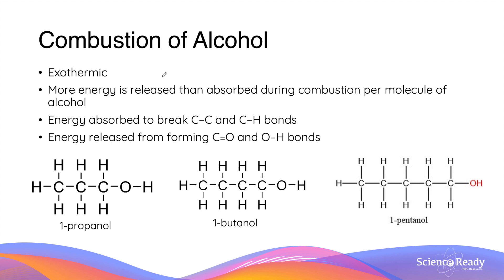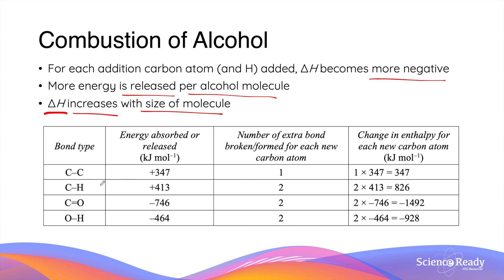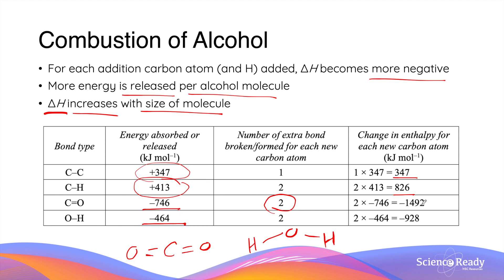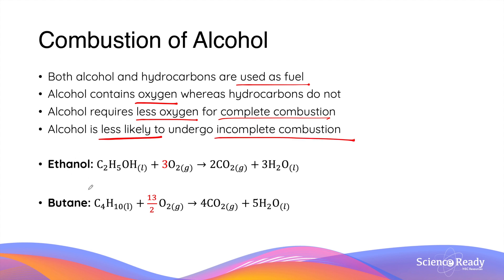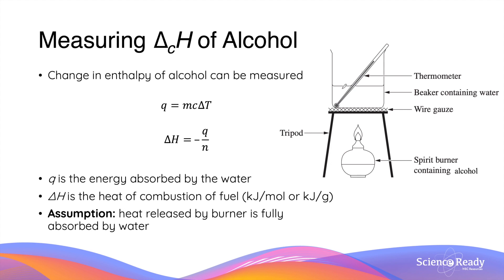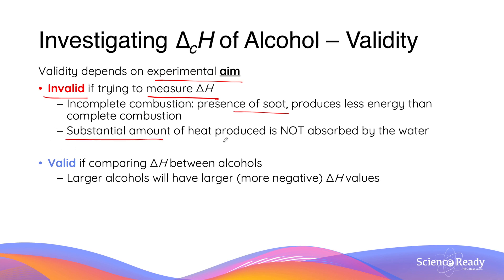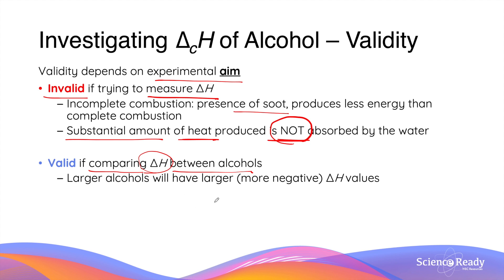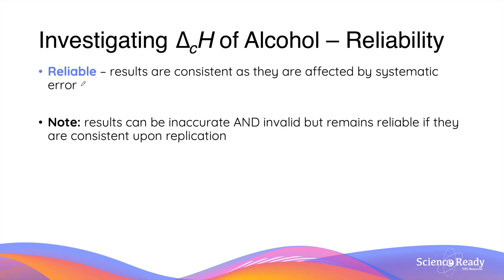Combustion of Alcohols: Theory and Practical // HSC Chemistry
This video explores the ins and outs of alcohol combustion, as well as a simple experiment that could be used to reliably compare the enthalpy of combustion for a range of alcohols.

00:00 Combustion of Alcohols
03:46 Measuring and Comparing ∆H of Alcohols

● explain the properties within and between the homologous series of alcohols with reference to the intermolecular and intramolecular bonding present
– boiling and melting point
– solubility in water
– molar enthalpy of combustion
● conduct a practical investigation to measure and reliably compare the enthalpy of combustion for a range of alcohols

Why do combustion of alcohols produce heat? Why are they exothermic? Why do larger alcohols release more energy? How do we measure an alcohol's heat of combustion or enthalpy change?